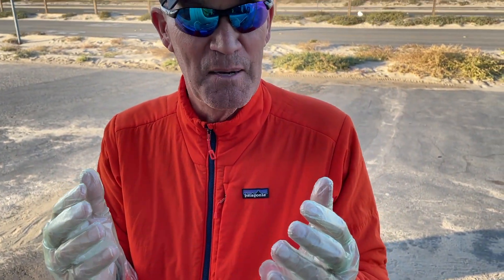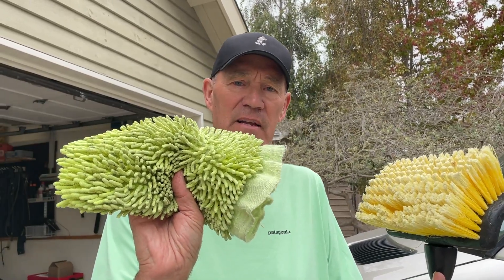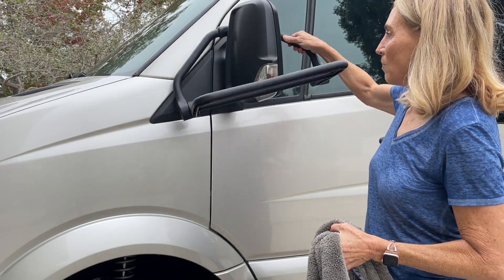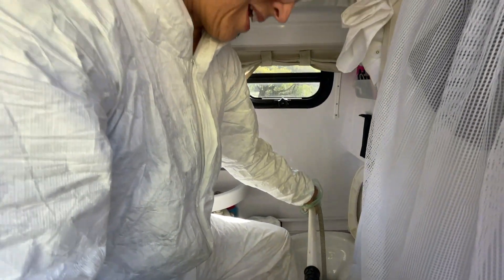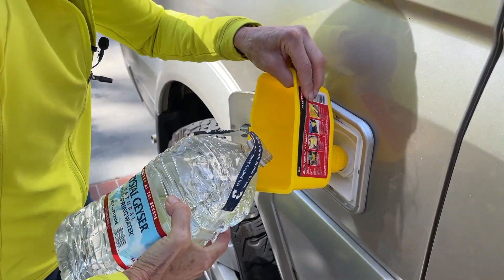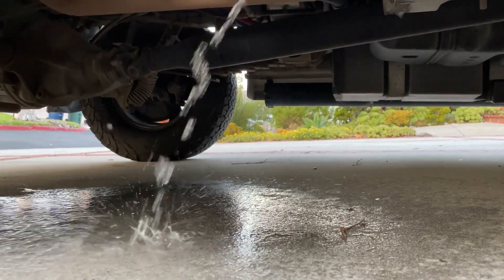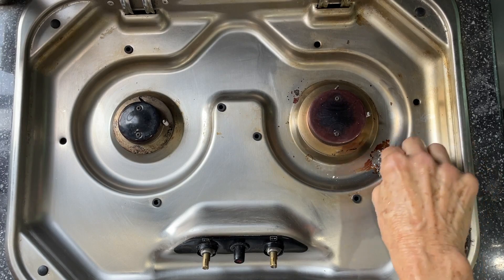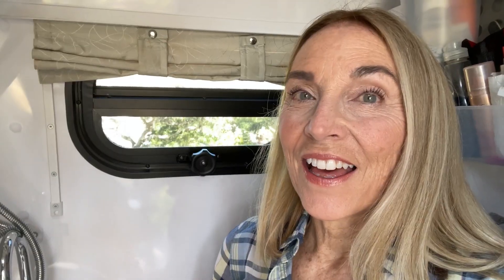Cleaning the Campervan Inside and Out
Before we head off to Utah, it is time to clean the Campervan and fix a couple of annoyances.  John shares how he washes the outside and I tackle the inside including sanitizing the fresh water tank and flushing the black tank.  And finally I include some clips from the Pacific Air Show which takes place in our city of Huntington Beach.

ProtectAll Cleaner
Malo'o Portable Drying Rack

Day Trip - Peter Sandberg
The Hipcat Swagger - Richie Everett
A Walk in Marais - The Fly Guy Five
Fight or Flight - Jon Bjork